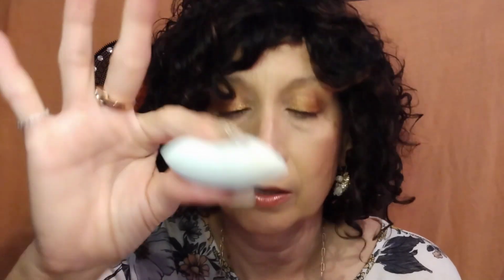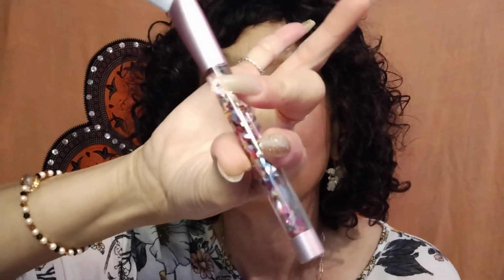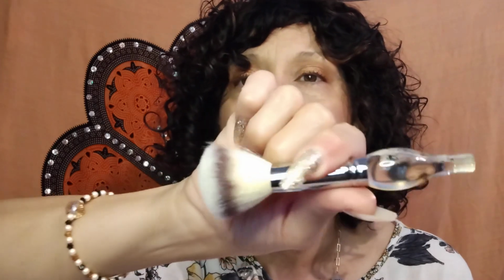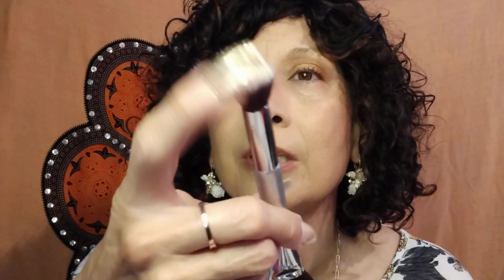ASMR ✨ Monday's Beauty Tip 🧽 🖌️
Hello My Vanilla Lattes ☕☕ and Welcome back to Our Channel 🥰😊 I have for You today Monday's Beauty Tip 🧽🖌️ Please make Yourself at Home 🏡 as You enjoy the Feature of the Day ☺️

( Please Address Mail 💌 to LAURA H 🤗 )
Laura H
1535 E Los Ebanos Blvd #3525
Brownsville, Texas 78523